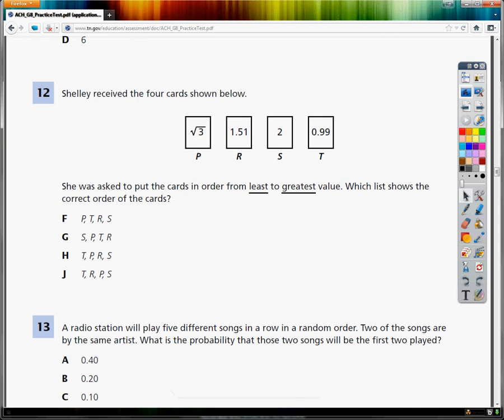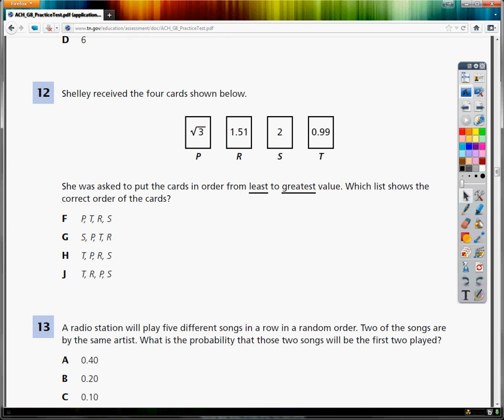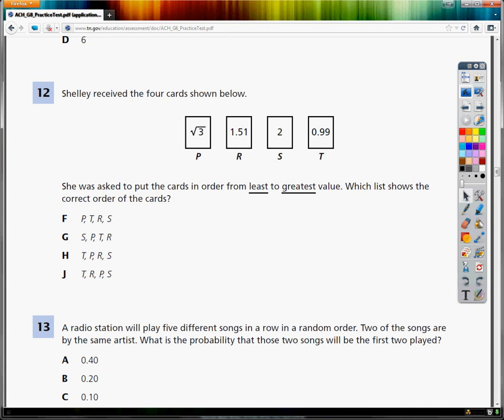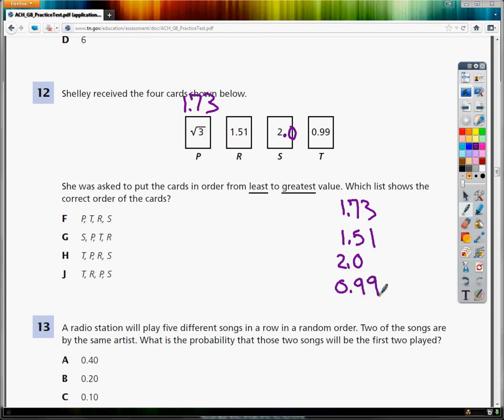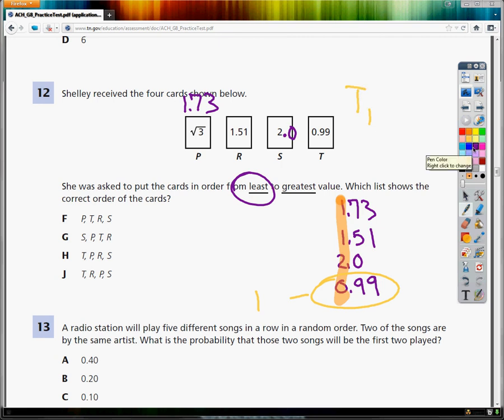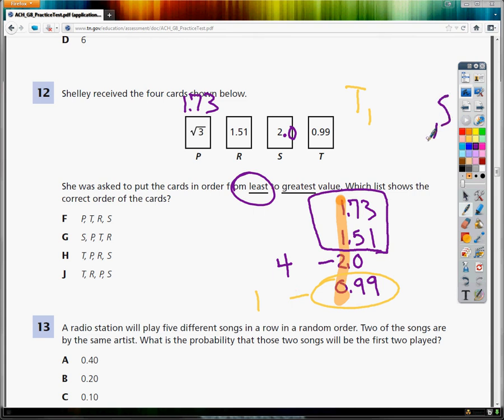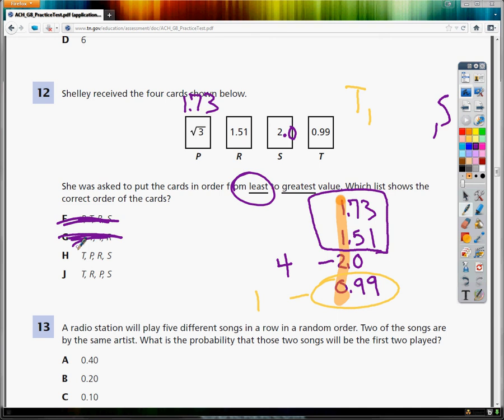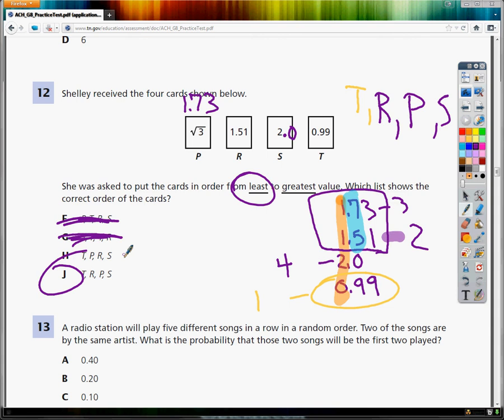Question 12 - 8th Grade TCAP Practice Test